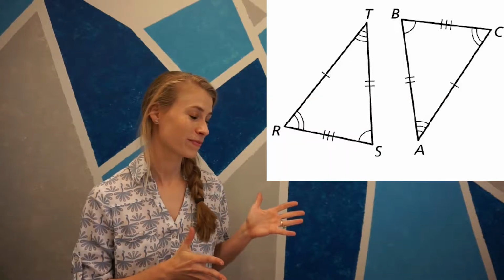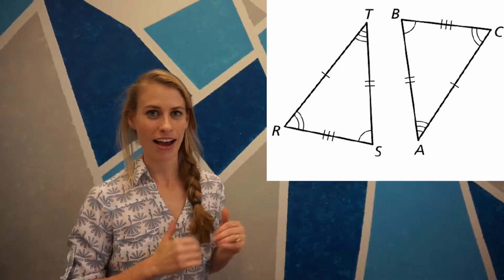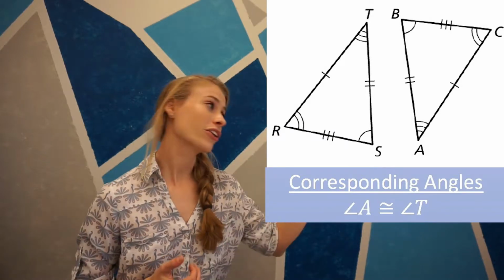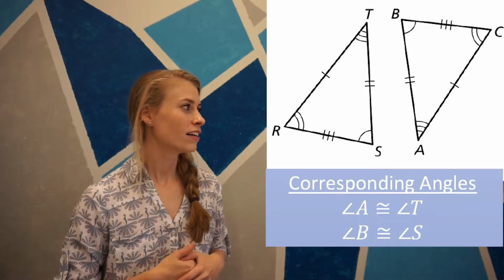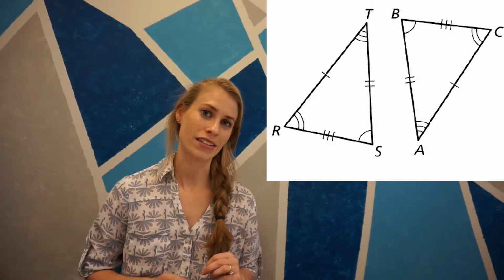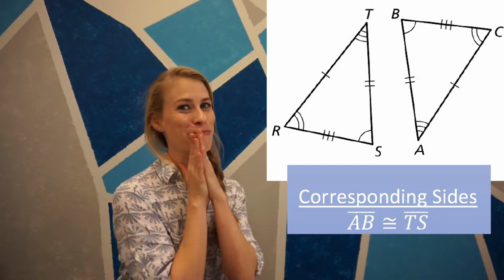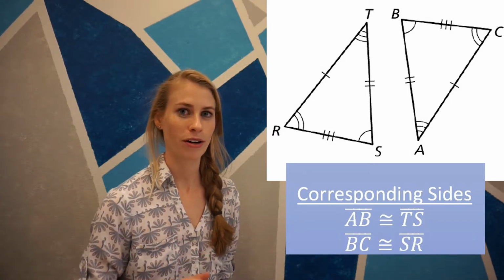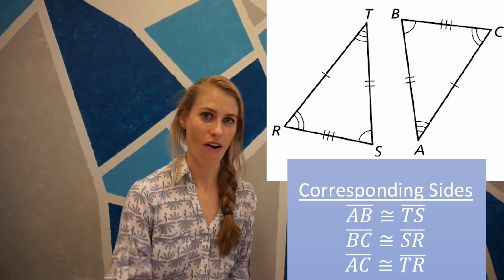5.2 Writing a Congruence Statement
Writing a congruence statement for two congruent triangles